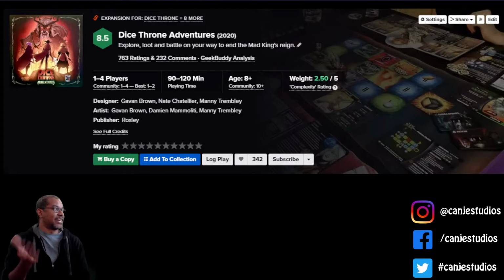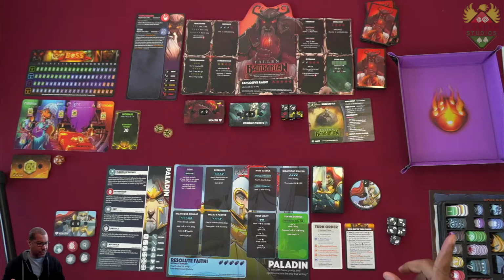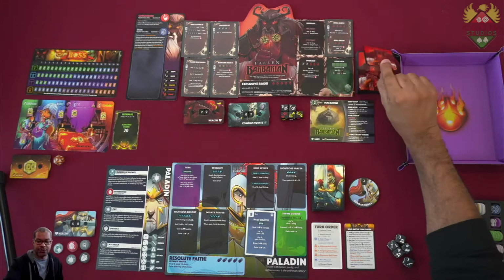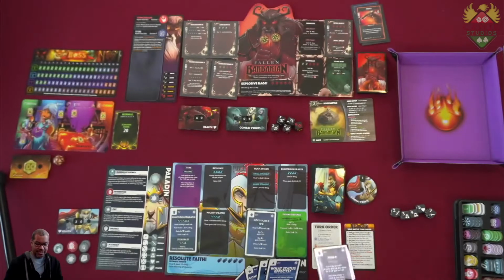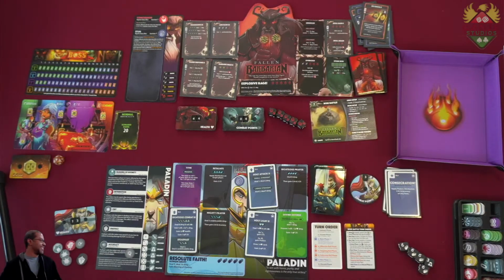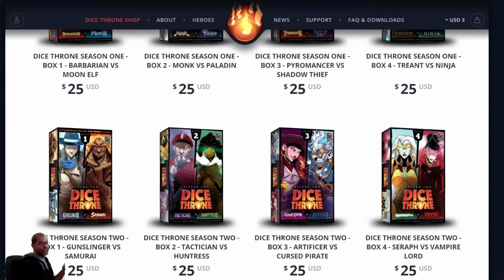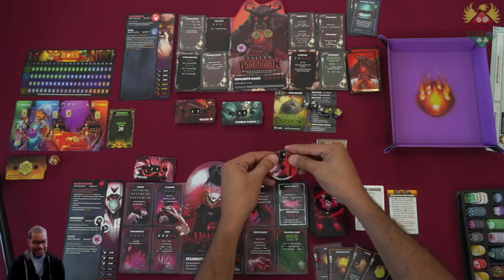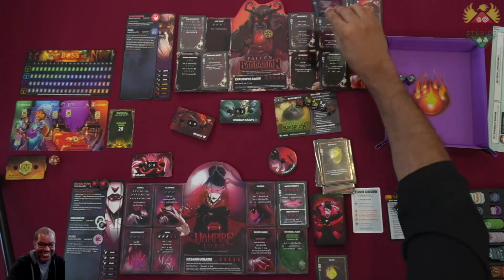Canje Plays Dice Throne Adventures Ep. 3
Exploration, gold, treasure, upgrades, minions, boss battles, and even a shopkeeper named Rosella? Welcome to the latest addition to the Dice Throne universe!